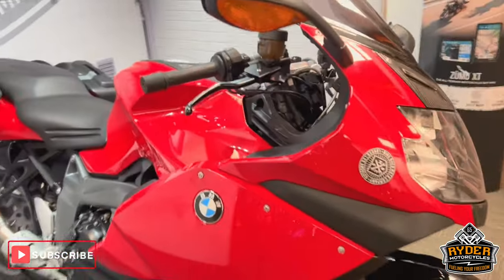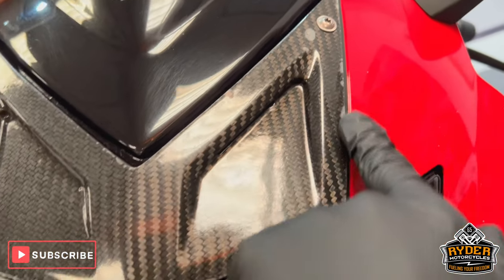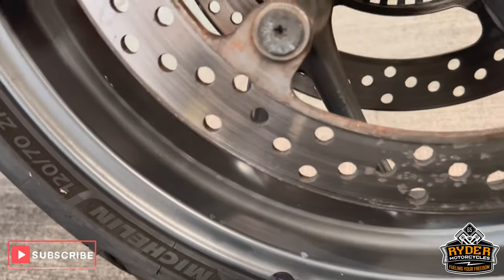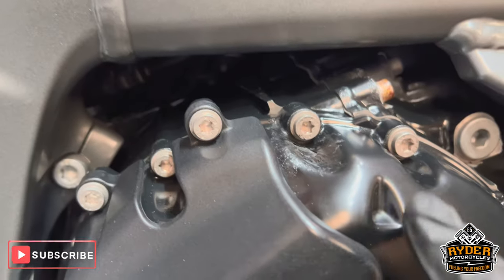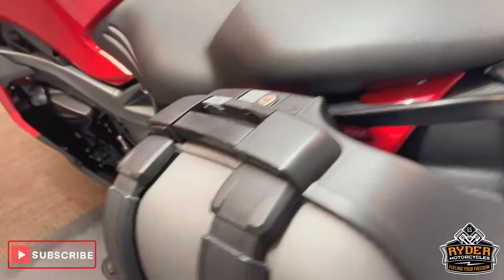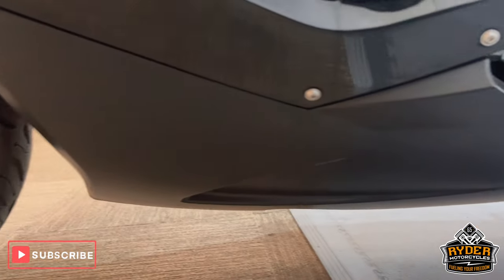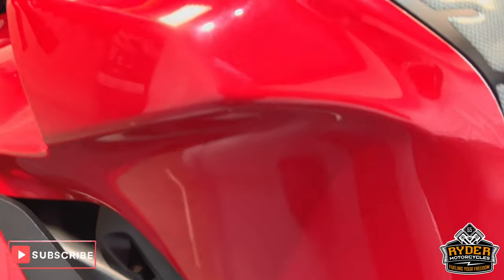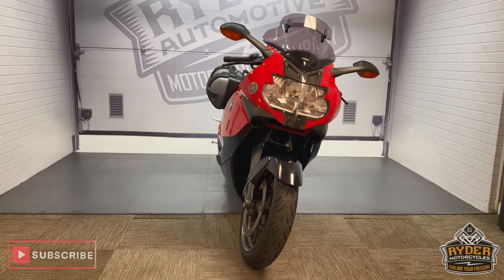2011 BMW K1300S - Used Bike Video Tour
We have this 2011 BMW K1300S in stock now. Come and view it for yourself in store or buy